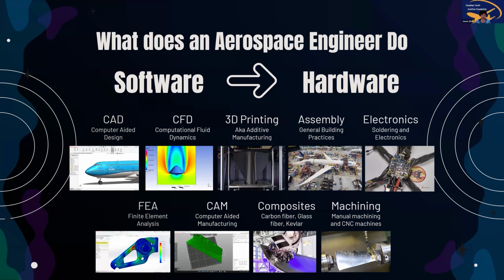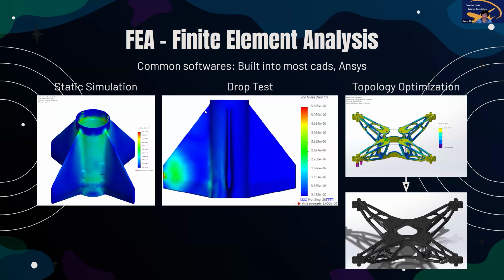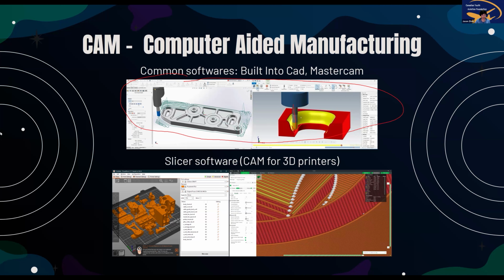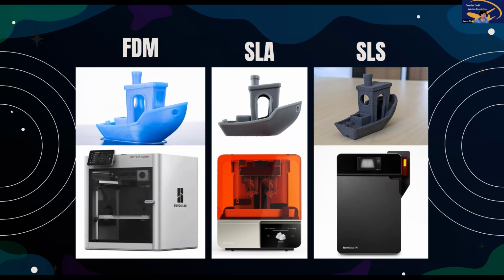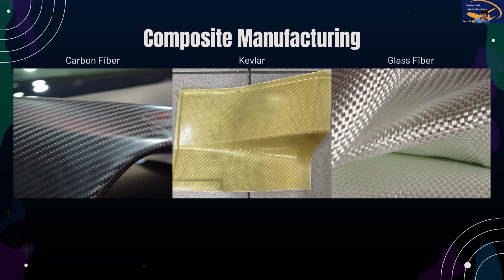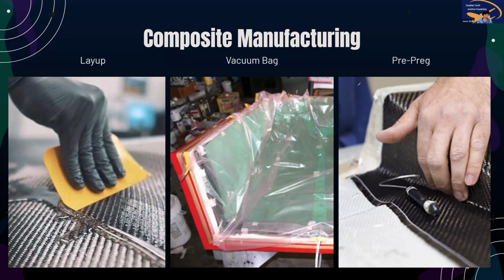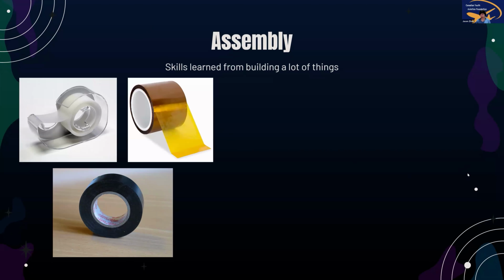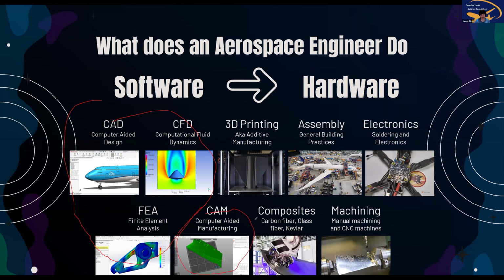Tools and process of Aerospace Engineering: Introduction to Aerospace Engineering #2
Welcome to the Introduction to Aerospace Engineering crash course! This series covers essential aerospace concepts like pitch, yaw, roll, the tools engineers use, and how rockets work! Whether you're an aspiring engineer or just curious about aerospace, this course provides a quick and easy-to-understand overview of key topics.